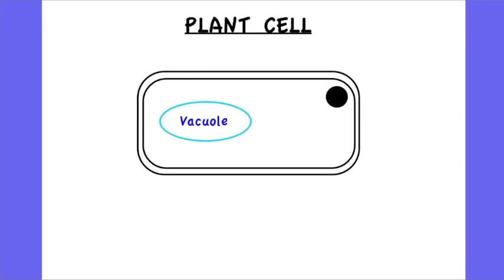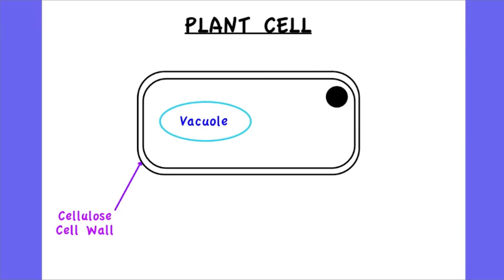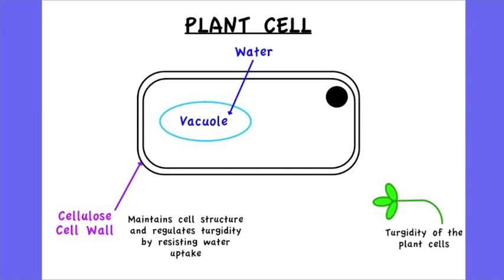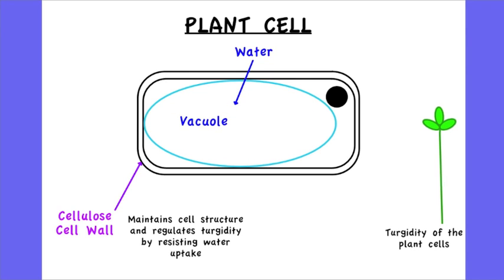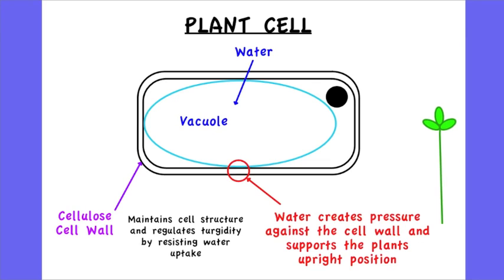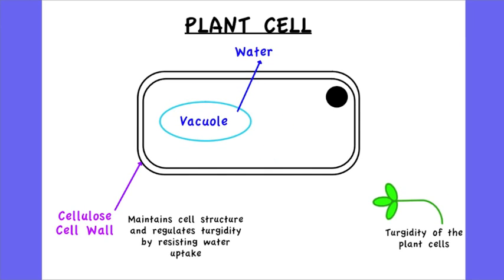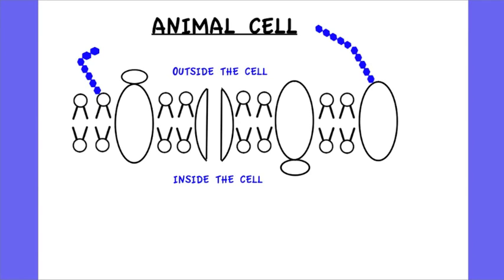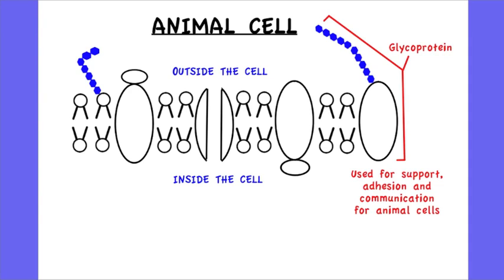2.3.6 Outline two roles of extracellular components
Two extracellular components cited by the IB are the cellulose cell wall in plant cells, and glycoproteins in the cell membrane of animal cells.

The cellulose cell wall maintains cell shape and turgidity by resisting water uptake.  As the plant cell allows water to pass through its cell membrane, the vacuole increases in size.  It increases the hydrostatic pressure as it fills, pressing on the cellulose cell wall.  The cell wall resists excessive water uptake.  At this point the cell is referred to as being turgid and the plant is supported in an upright position.  If water leaves, the hydrostatic pressure is reduced, the plant cell becomes flaccid and the plant wilts.

In animal cells the glycoproteins (carbohydrates attached to proteins in the cell membrane) have a function in support, adhesion and communication for animal cells.